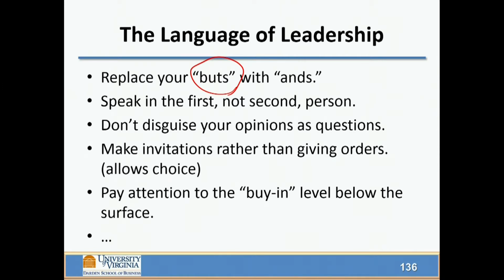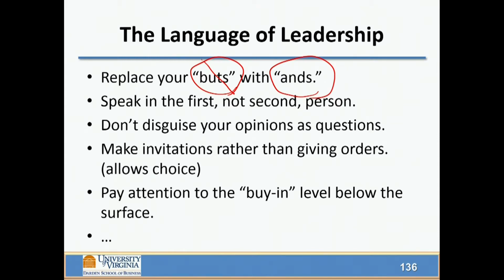304 The Language of Leadership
Tips for effective communication for leaders